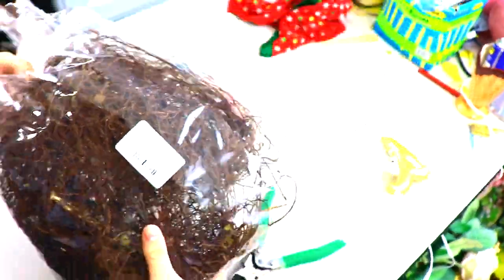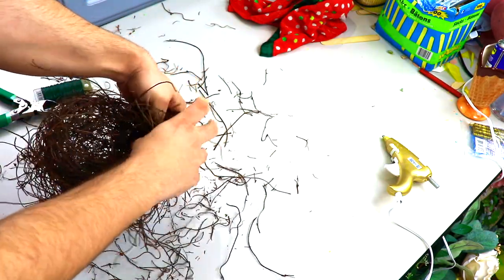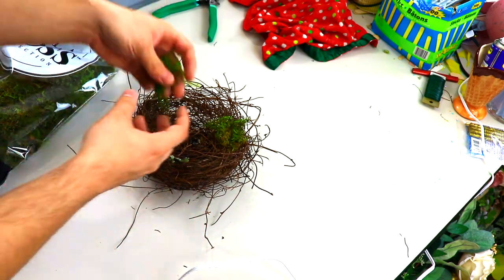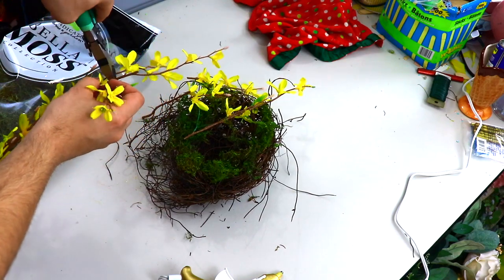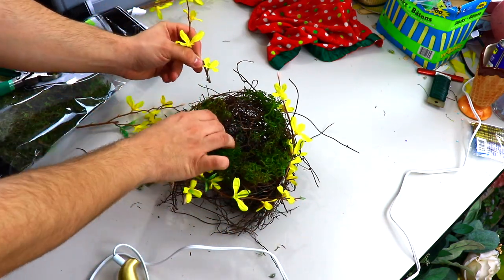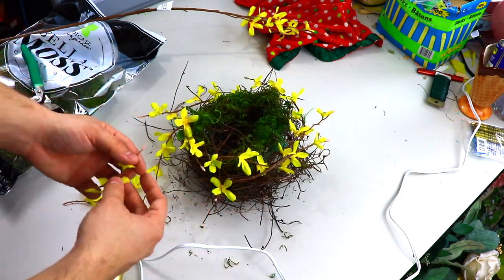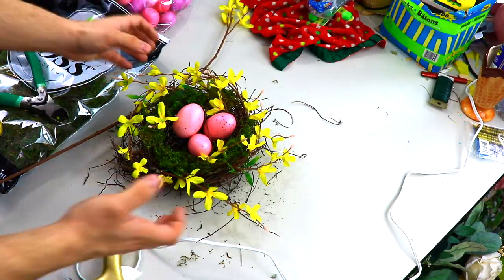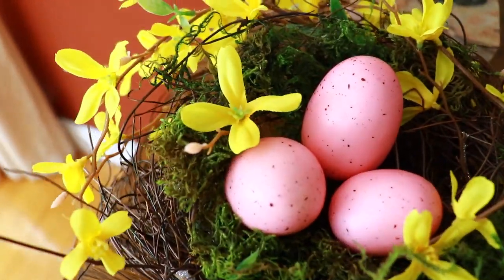Make your own bird nest!